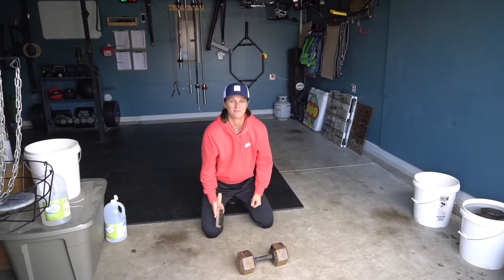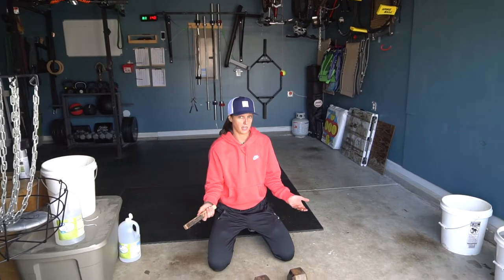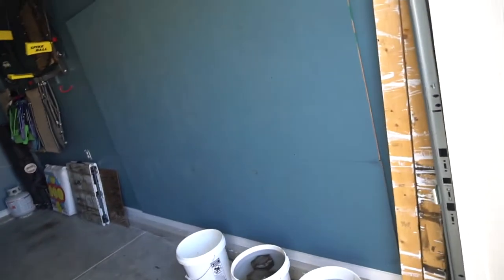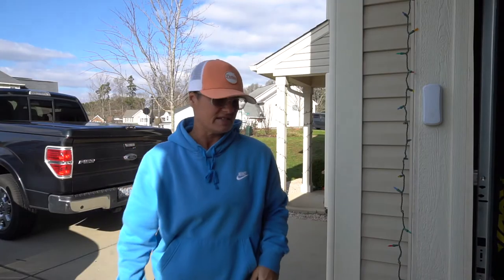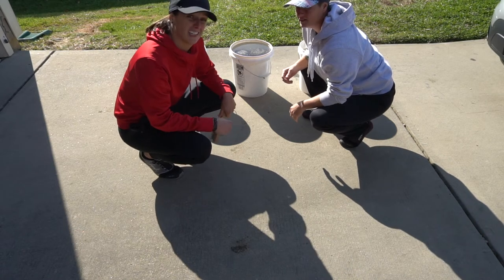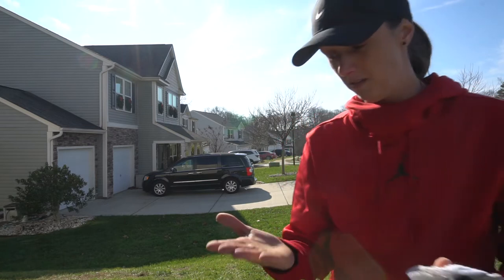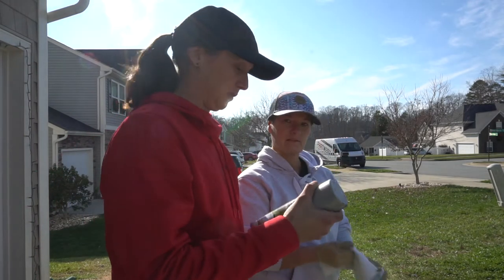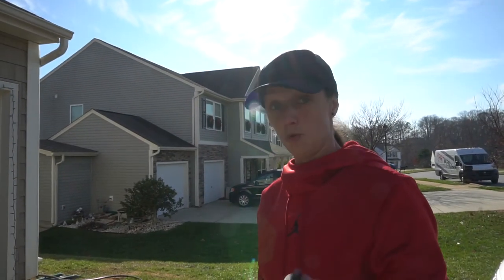How to Make Rusty Dumbbells Like New!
Much love! Until next time.